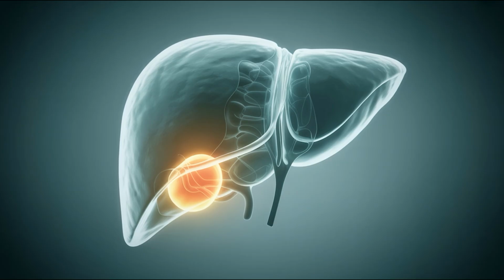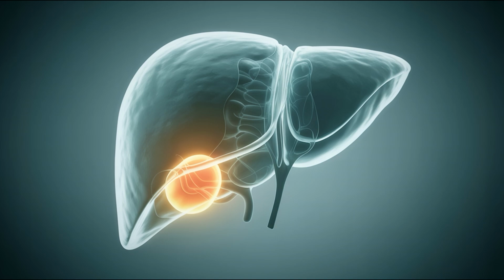Pharmacology while you sleep: Antidepressants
Pharmacology while you sleep: Antidepressants explores how antidepressant medications interact with brain chemistry during sleep, with a focus on sleep pharmacology, neurotransmitters, and sleep architecture. This episode examines antidepressants through the lens of sleep medicine—how these drugs influence REM sleep, slow-wave sleep, circadian rhythm, and nighttime neurophysiology.

In this video, you’ll learn how major antidepressant classes are classified pharmacologically and how their mechanisms of action intersect with sleep processes. The discussion covers selective serotonin reuptake inhibitors (SSRIs), serotonin–norepinephrine reuptake inhibitors (SNRIs), tricyclic antidepressants, monoamine oxidase inhibitors, and atypical antidepressants, with attention to their effects on serotonin, norepinephrine, dopamine, histamine, and acetylcholine signaling. Rather than focusing on clinical advice, the video explains how these neurotransmitter systems shape sleep stages, REM suppression, sleep continuity, and circadian regulation from a pharmacology perspective.

Key topics include:
 • How antidepressants alter REM sleep and REM latency through monoaminergic modulation
 • Sedating versus activating pharmacologic profiles and their relevance to nighttime brain activity
 • Anticholinergic, antihistaminergic, and adrenergic effects on sleep architecture

This video is part of a broader series examining how medications affect sleep and the brain, using clear, consistent pharmacologic language designed for calm, passive listening.

This channel presents long-form, educational sleep pharmacology content focused on how drugs interact with the brain during sleep.

The content in this video is for educational, informational, and entertainment purposes only. It shares general facts about medicines, pharmacology, and health topics, but it is not intended as a substitute for professional medical advice, diagnosis, or treatment.

Nothing in this video should be taken as:
• Medical, pharmaceutical, or clinical advice
• Personal health recommendations
• Mental-health or therapeutic guidance
• Legal, financial, or regulatory advice
• Individualized professional consultation

Everyone’s health situation is unique. Always consult a licensed healthcare professional, pharmacist, or physician before making decisions about medications or health conditions.

We strive to ensure all information presented is accurate and based on reputable sources, but medicine and science evolve over time.

No guarantees of outcomes or results are made or implied.

By watching this video, you agree that The Sleepy Pharmacist is not liable for any losses, damages, or decisions made based on this content.

00:00 Introduction to sleep pharmacology and antidepressants
04:28 Antidepressants in sleep medicine and brain chemistry
09:12 Neurotransmitters involved in sleep regulation
15:06 SSRIs and sleep architecture
24:04 SNRIs and sleep-wake neurotransmission
32:46 Tricyclic antidepressants and sedative effects
41:34 Monoamine oxidase inhibitors and sleep physiology
49:08 Atypical antidepressants and mixed pharmacologic mechanisms
58:00 REM sleep changes associated with antidepressants
1:05:46 Circadian rhythm effects of antidepressant medications
1:10:22 Summary of antidepressants in sleep pharmacology